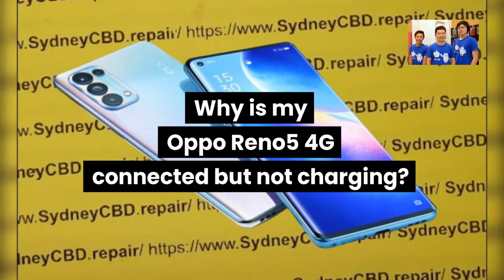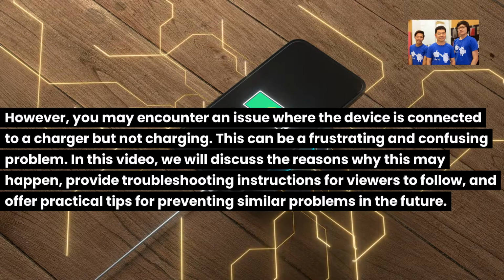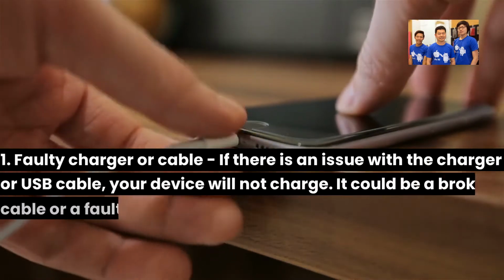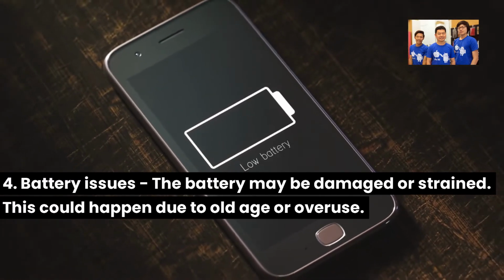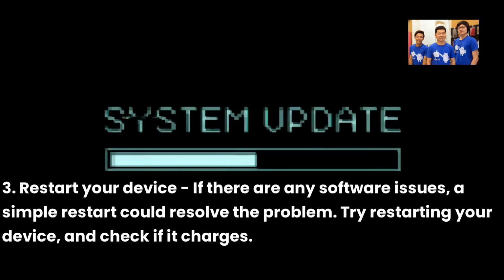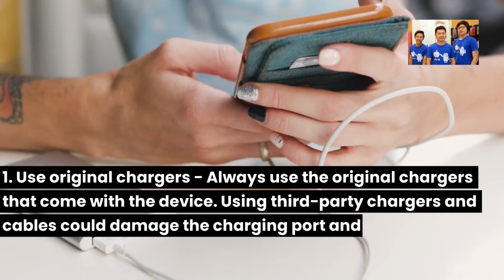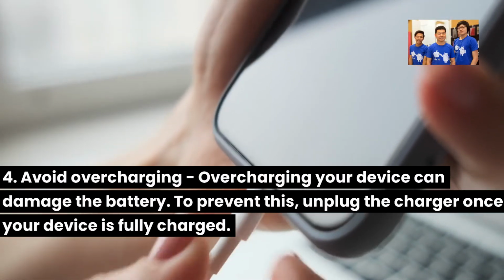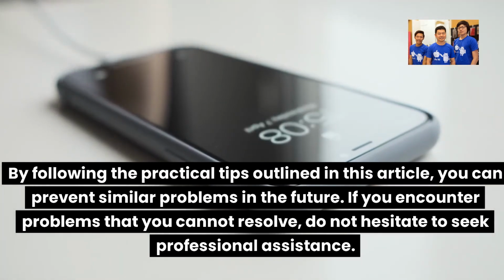Why is my Oppo Reno5 4G connected but not charging - Oppo charging port replacement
Why is my Oppo Reno5 4G connected but not charging?

The Oppo Reno5 4G is one of the the popular device that is renowned for its outstanding features and advanced technology.

If you have a Oppo Reno5 4G and you are facing the problem of your phone being connected but not charging, you are not alone.

Possible Reasons Why Your Oppo Reno5 4G is Not Charging

There are several reasons why your Oppo Reno5 4G may not be charging:

1. Faulty charger or cable - If there is an issue with the charger or USB cable, your device will not charge. It could be a broken cable or a faulty charging port.

2. Software issues - Your device could have software issues that are preventing it from charging correctly. This could be due to an outdated operating system, hardware conflicts or malware.

3. Overheating - If your device gets too hot, it may stop charging to prevent damage to its components.

4. Battery issues - The battery may be damaged or strained. This could happen due to old age or overuse.

Troubleshooting Instructions

1. Check cables and adapters - Start by checking the charger, cable, and adapter. Make sure they are not damaged, and that they are plugged in correctly.

2. Clean the charging port - If there is any dirt or debris in the charging port, it could prevent the device from charging correctly. Try cleaning the charging port with a soft-bristled brush.

3. Restart your device - If there are any software issues, a simple restart could resolve the problem. Try restarting your device, and check if it charges.

4. Factory reset - If the issue persists after restarting, try doing a factory reset. This will erase all data on your device, so make sure you have a backup before proceeding.

5. Contact a professional - If these steps do not work, contact a professional repair service or the manufacturer to seek assistance.

1. Use original chargers - Always use the original chargers that come with the device. Using third-party chargers and cables could damage the charging port and battery.

2. Avoid extreme temperatures - Do not expose your device to high or low temperatures, as this could damage the battery and prevent it from charging.

3. Keep your device updated - Always keep your device updated with the latest software updates. This will ensure that your device is functioning correctly.

4. Avoid overcharging - Overcharging your device can damage the battery. To prevent this, unplug the charger once your device is fully charged.

In conclusion, a Oppo Reno5 4G may not charge due to several reasons such as faulty chargers or cables, software issues, overheating, or battery issues. Troubleshooting steps include checking cables and adapters, restarting the device, doing a factory reset, and contacting a professional.

Still have issues with your Oppo Reno5 4G phone?